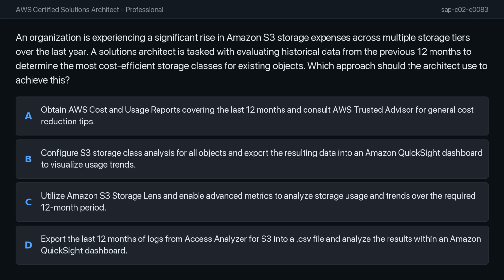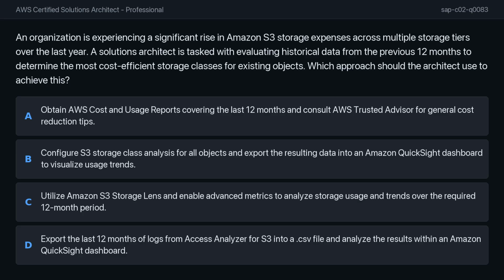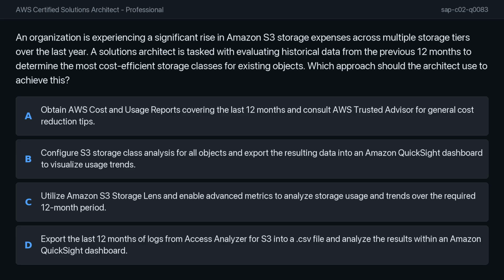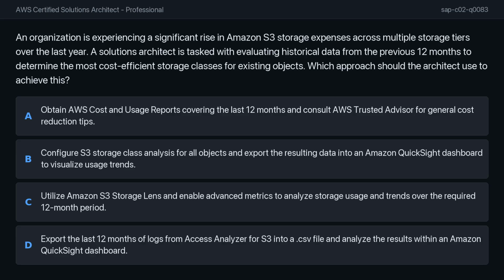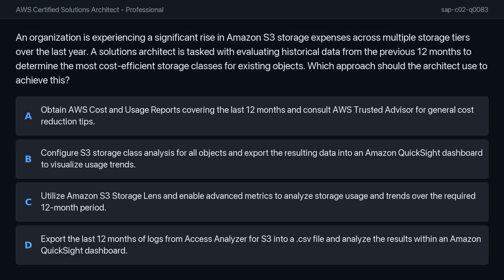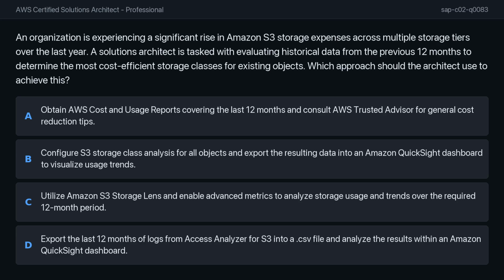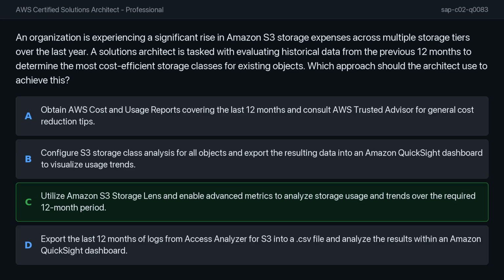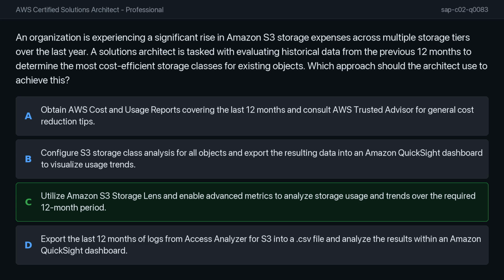Certingo | AWS Certified Solutions Architect - Professional (SAP-C02) — Question 83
🎯 Getting ready for the AWS Certified Solutions Architect - Professional (SAP-C02) certification? Practice FREE with a real exam demo

📚 AWS Certified Solutions Architect - Professional (SAP-C02) | Question 83

An organization is experiencing a significant rise in Amazon S3 storage expenses across multiple storage tiers over the last year. A solutions architect is tasked with evaluating historical data from the previous 12 months to determine the most cost-efficient storage classes for existing objects. Which approach should the architect use to achieve this?

🎯 Category: Continuous Improvement for Existing Solutions
🧠 Stop memorizing random questions: unlock the full question bank, timed exam simulations and spaced repetition (SRS) that tells you when to review each topic